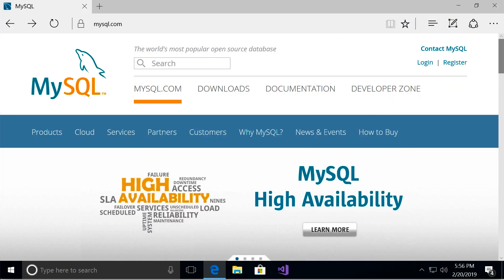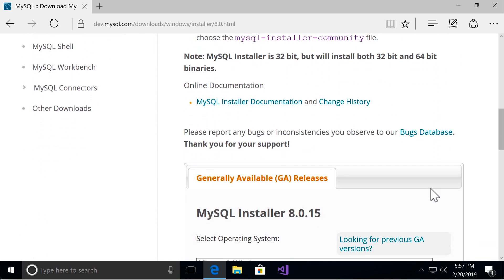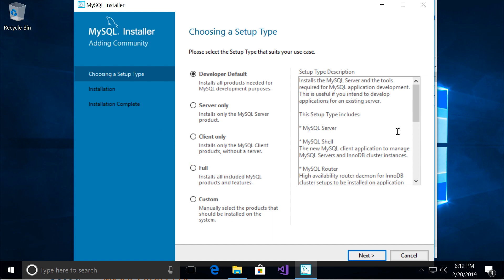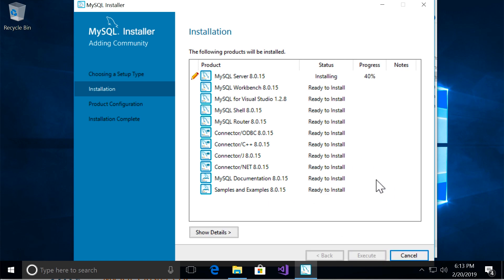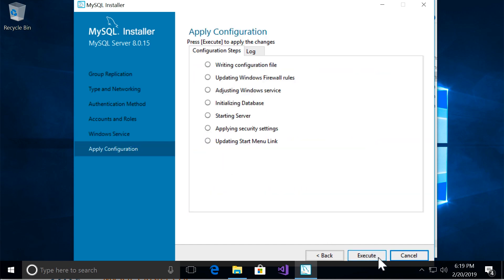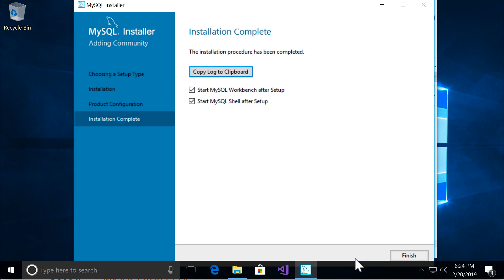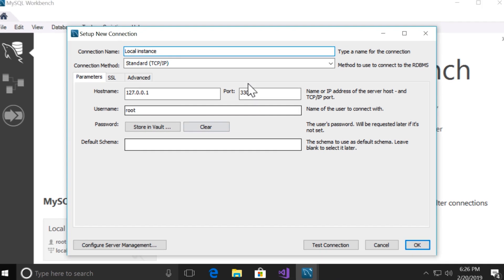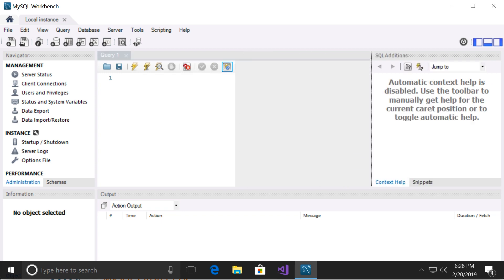SQL #4 - Installing MySQL on Windows [By Mosh Hamedani]